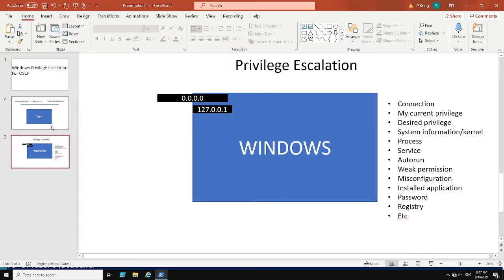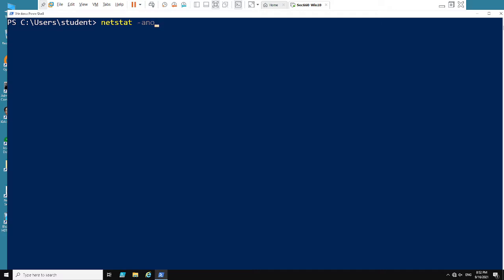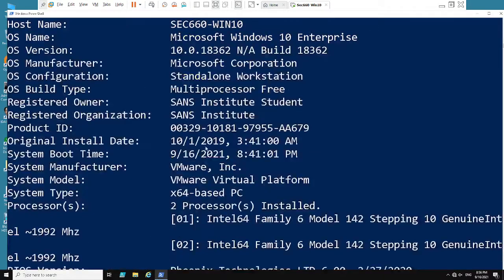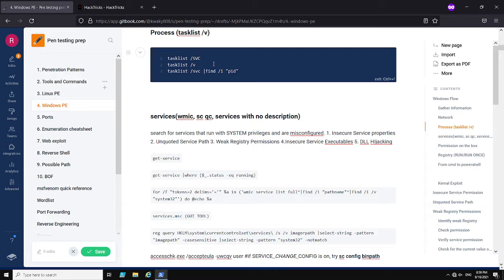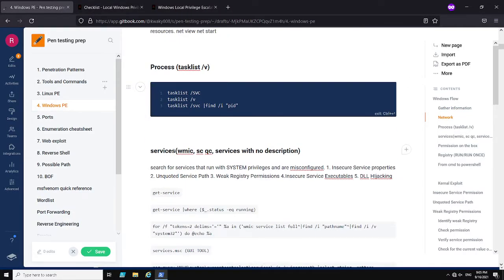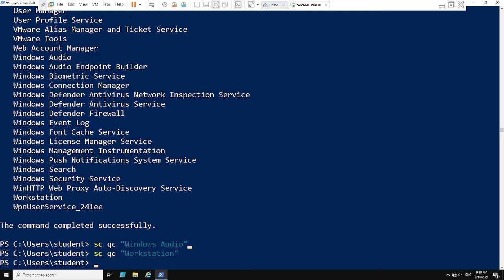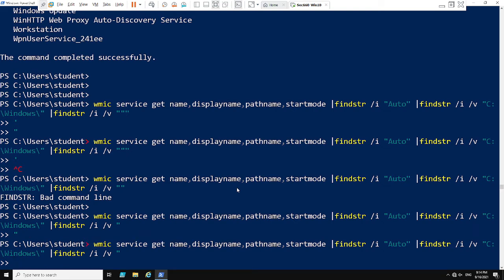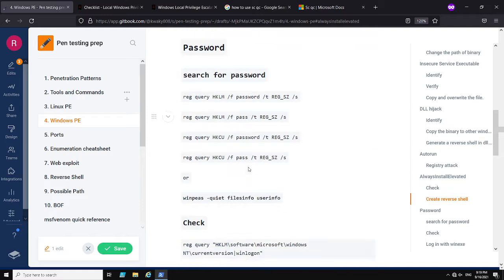OSCP Prep with Matt - Windows Privilege Escalation Intro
A quick concept for windows privilege escalation. Not detail enough sorry.

Timestamp
00:00 Blah
00:40 Intro
00:53 Phased approach for penetration testing
03:23 Overview privilege escalation
06:18 Netstat -ano
08:25 whoami, net users, net localgroups
10:55 systeminfo
12:28 tasklist /v, tasklist /svc
20:00 get-service, sc qc, wmic, etc

I highly recommend the udemy course by tib3rius.

Winpeas

The best resource

My poor note.